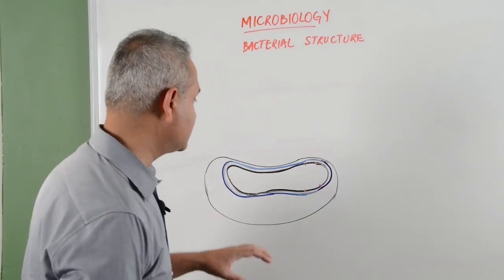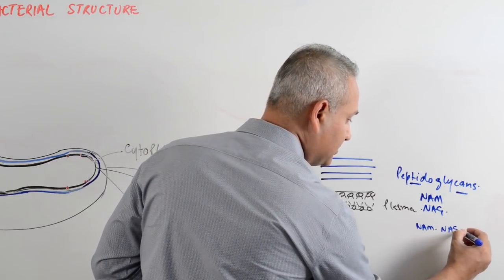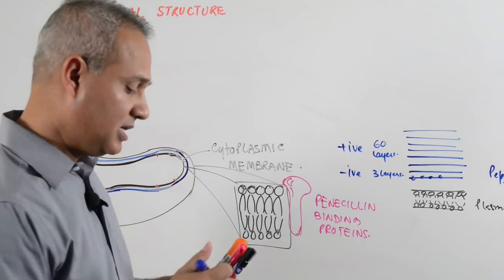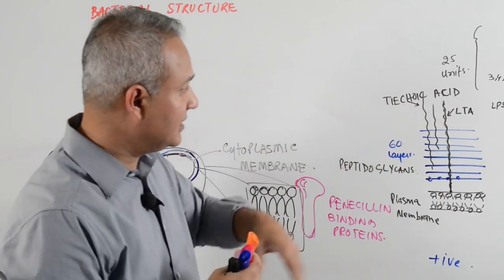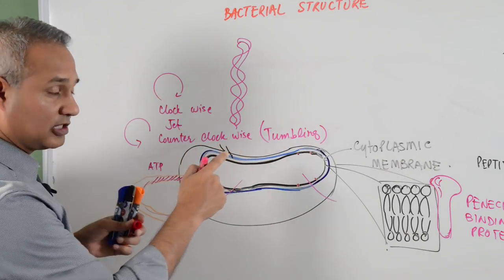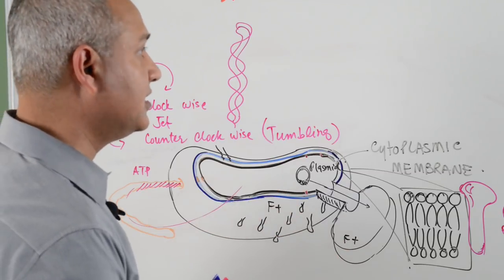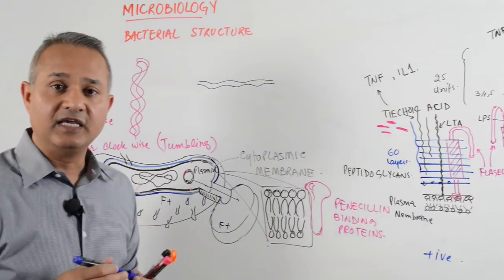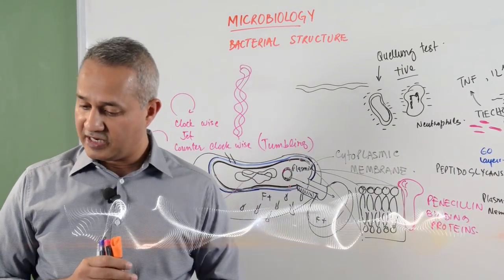Bacterial Structure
Book recommendation: Microbiology Made Ridiculously Simple

Bacterial Structure by Dr. Mobeen
A discussion of structural components of a bacteria. Covers:
Plasma membrane
Cell Wall
N-acetylglucosamine, N-acetylmuramic acid for peptidoglycans wall
Outer membrane of the gram -ive bacteria
Flagellum
Fimbriae/Pilli
Sex pili F+ and F- bacteria
DNA
Plasmid
Ribosomes and nutritional granules ...